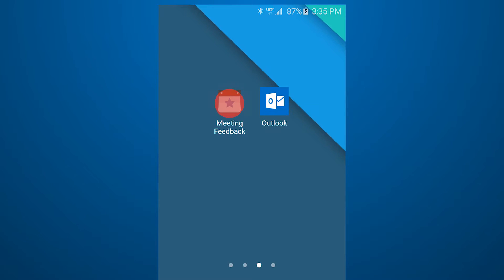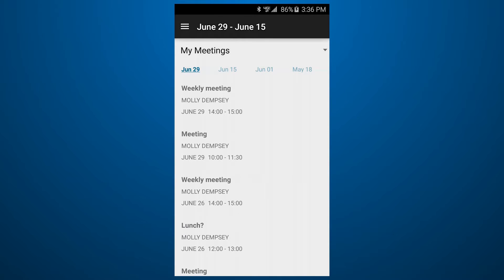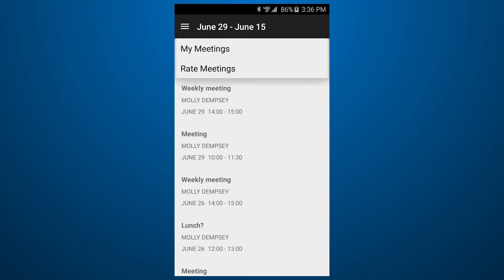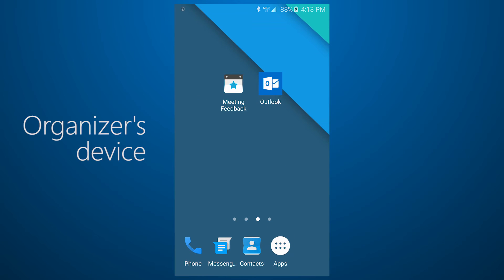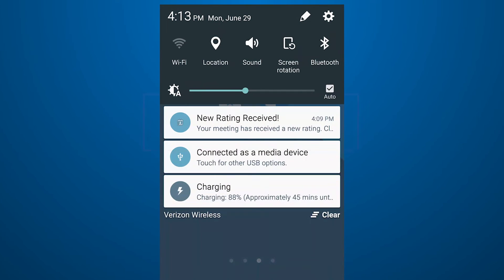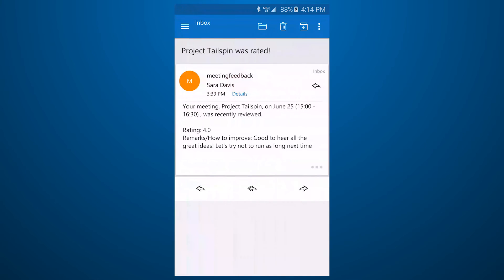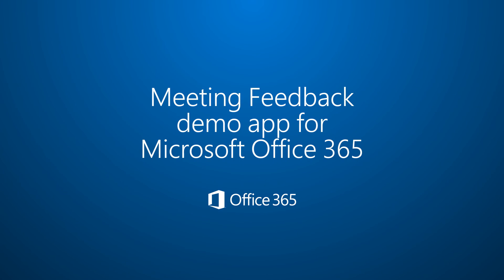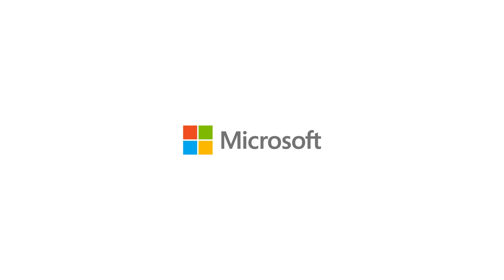Meeting Feedback – Provide anonymous feedback about your Office 365 meetings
Meeting Feedback is an Android sample app built using the Office 365 APIs. It allows users to provide anonymous feedback to the meetings that they attend. Meeting organizers can review the feedback to improve the quality of their meetings and make the best use of everyone's time.